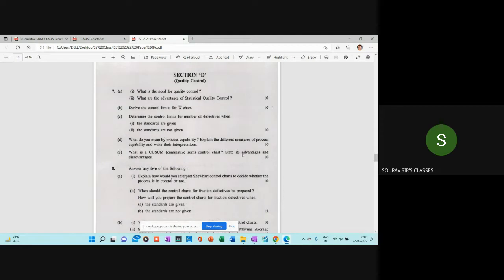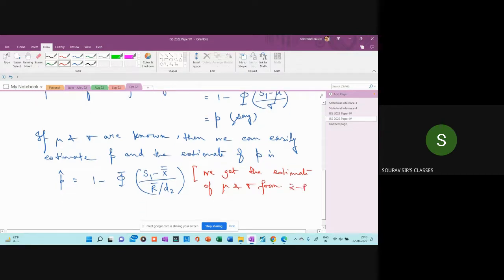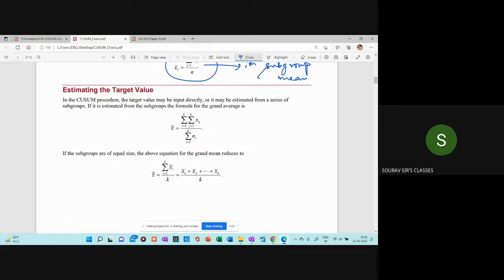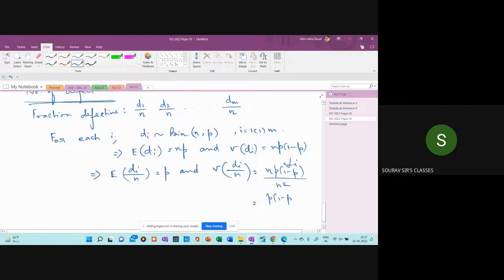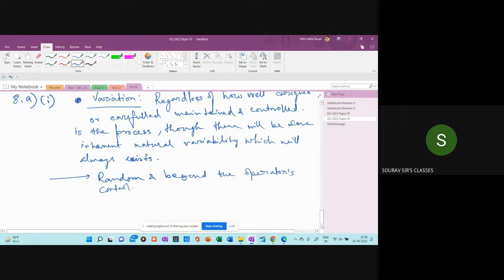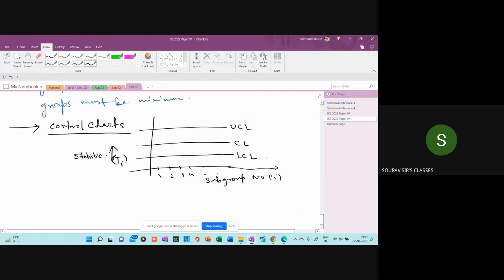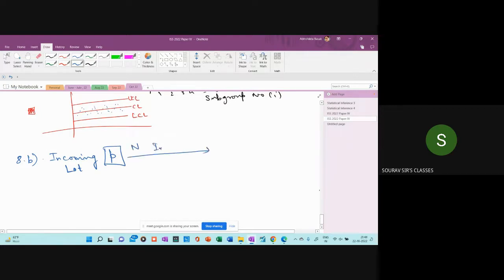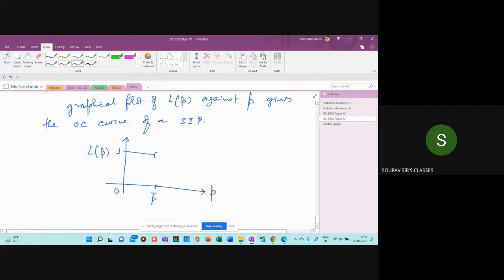iss 2022 Statistics Paper IV Solution October 23 , 2022 Questions _ Solutions _ Answers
Statistics is the study of the collection, analysis, interpretation, presentation, and organization of data. In other words, it is a mathematical discipline to collect, summarize data. Also, we can say that statistics is a branch of applied mathematics. However, there are two important and basic ideas involved in statistics, they are uncertainty and variation. The uncertainty and variation in different fields can be determined only through statistical analysis. These uncertainties are basically determined by the probability that plays an important role in statistics.

📌WHATSAPP AT

FOR

 📚   STUDY MATERIALS